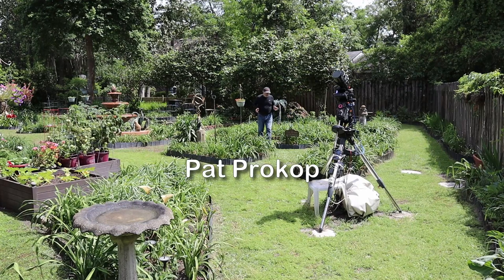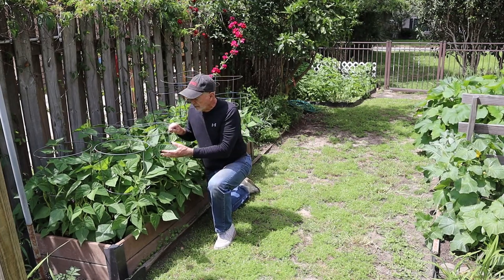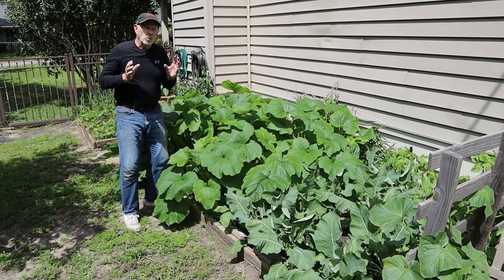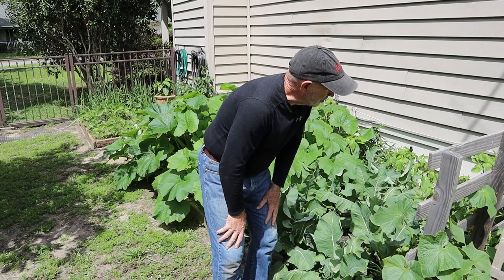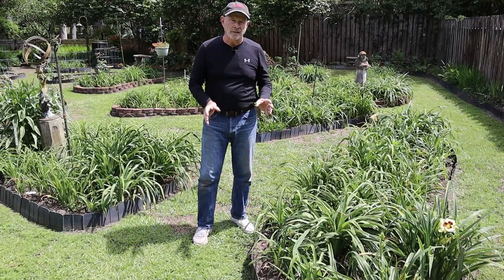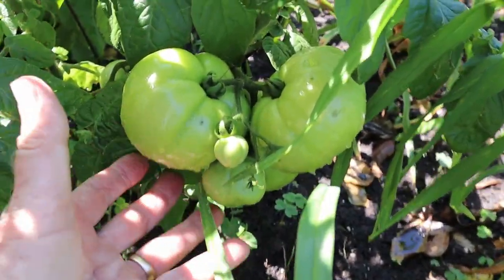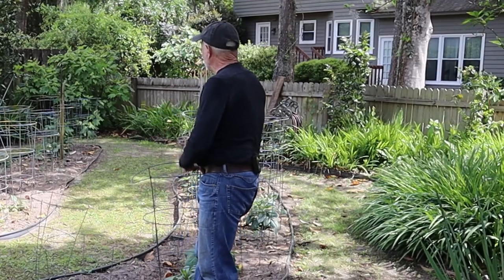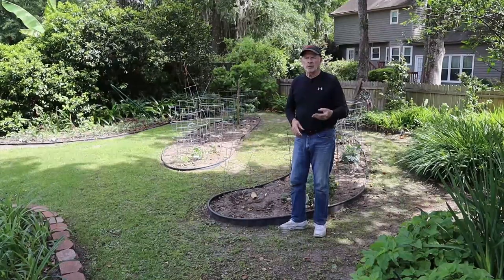A mid-Spring Tour of the Heavenly Backyard Garden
The Heavenly Backyard Garden has sprung into full life with some vegetables ready for harvesting.  The daylilies are sending up numerous vigorous flower scapes getting ready for their burst of color for the next two months and the dahlias are waking up which will supply color and beauty all summer long, and then some.  Come along for a mid-April tour of the garden.

If you would like to help me in my quest to share my love for astronomy and astrophotography, you can buy me a cup of coffee for only $2 a cup (I love coffee BTW) at

Music is from the YouTube music library:
"Love in Mexico" - Carmen María and Edu Espinal